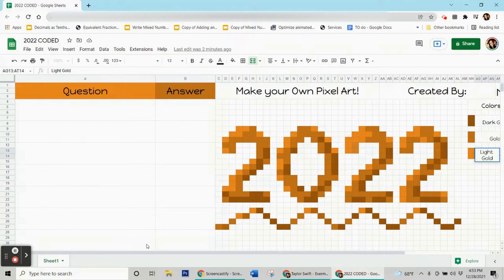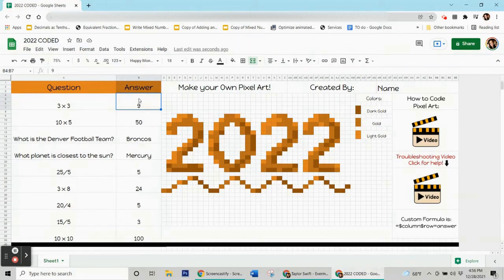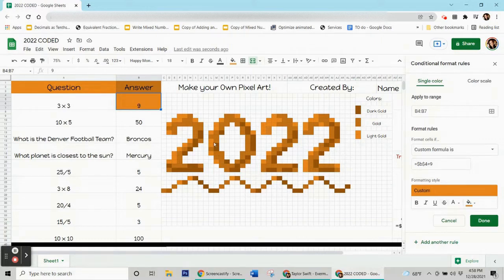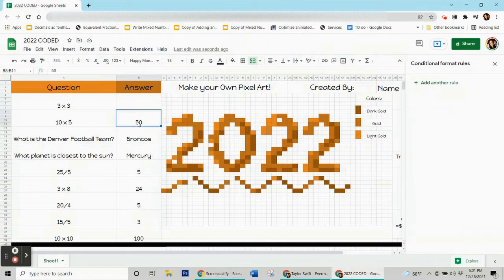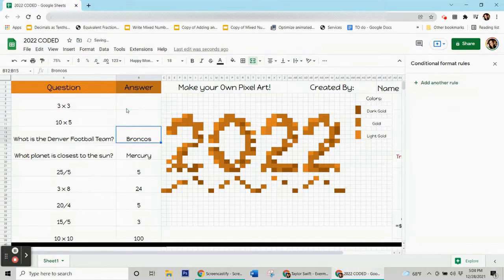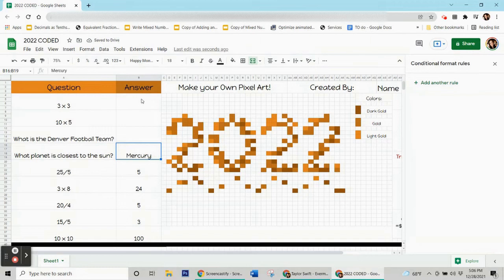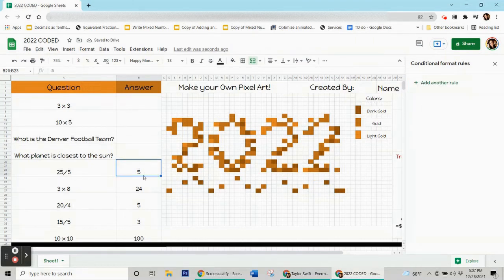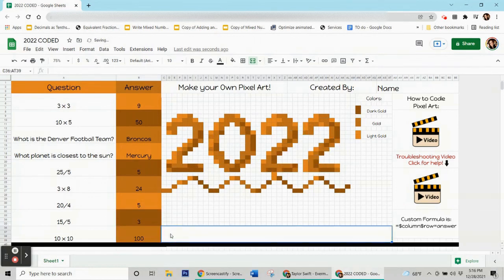Code your own New Year's 2022 pixel art! Google Sheets Tech Pixel art mystery reveal!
I hope you enjoy learning to code this New Year's mystery reveal! If you want this exactly template, click on the link below and code along with me!